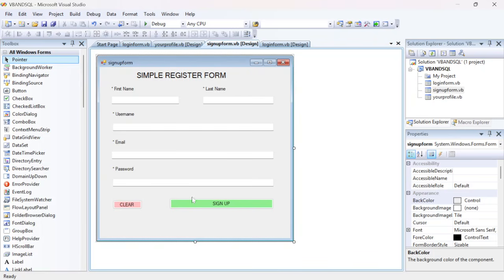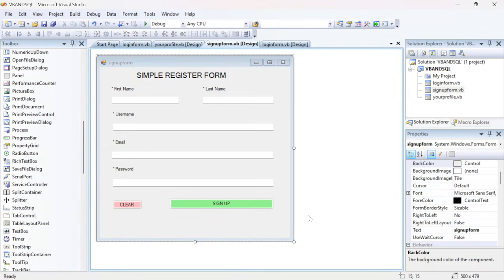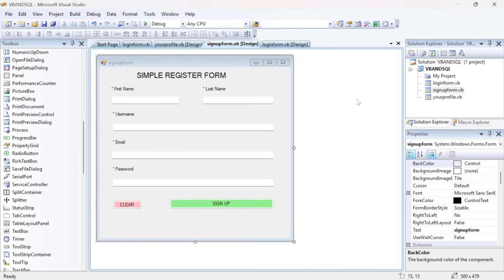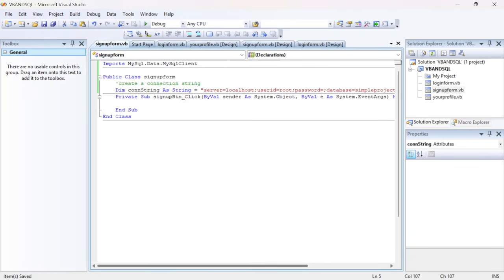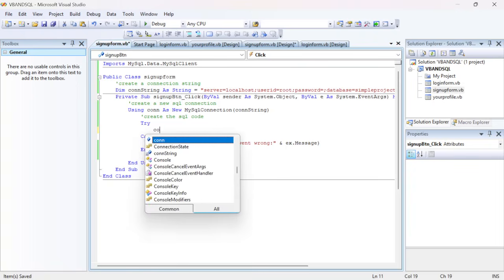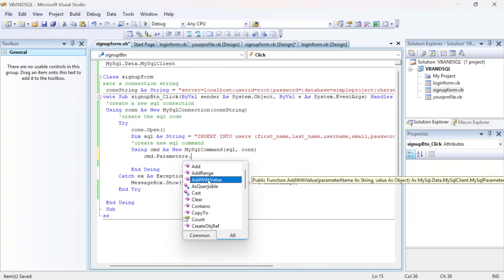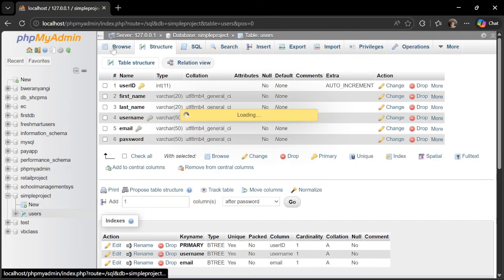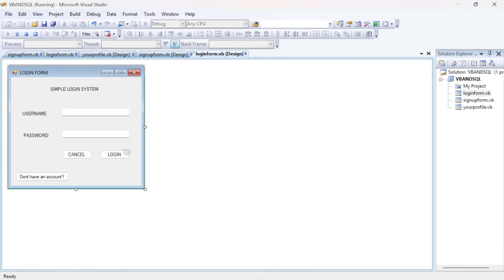VISUAL BASIC SIGN UP FORM EXPLAINED (Part 1)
VB.NET Sign-Up Form Tutorial (SQL + Try…Catch)

In this step-by-step tutorial, you’ll learn how to build a simple sign-up form using VB.NET and connect it to a SQL database. This walkthrough focuses on the fundamentals—keeping everything straightforward and easy to follow.

We will cover how to capture user input, insert it into a database using AddWithValue, and handle potential errors using a Try...Catch block. The goal is to help you understand how VB.NET applications interact with SQL in a practical, beginner-friendly way.

✅ What you’ll learn:
• How to design a basic VB.NET sign-up form
• How to connect your application to a SQL database
• How to insert data using AddWithValue
• How to implement error handling with Try...Catch
• How to write simple, clean, and functional code

🎯 Who this is for:
This tutorial is ideal for beginners who want to understand the core concepts of database interaction in VB.NET without unnecessary complexity.